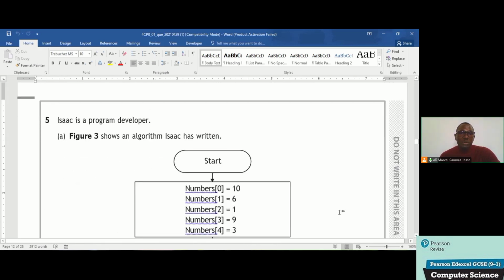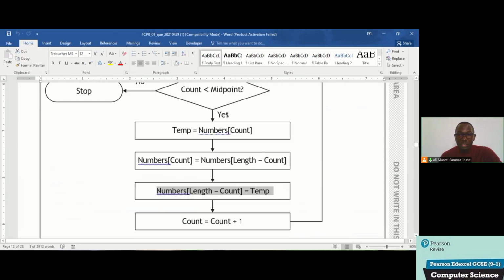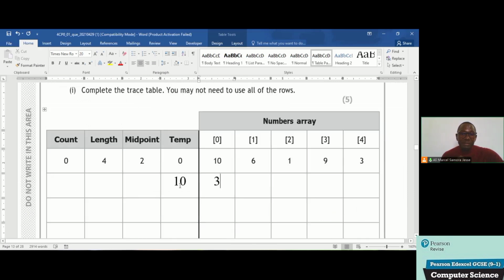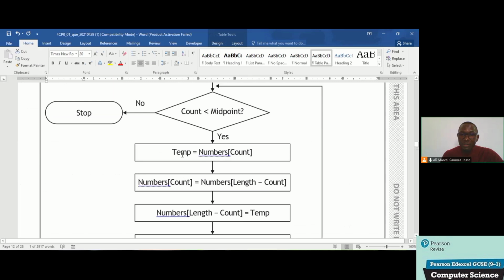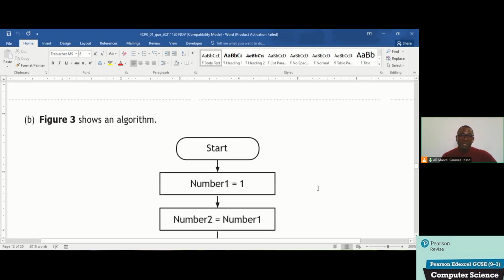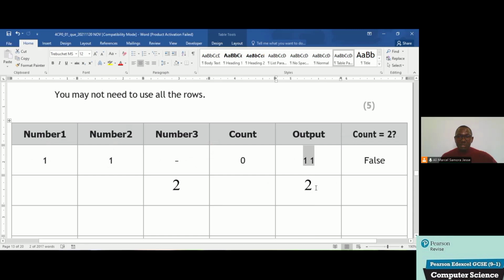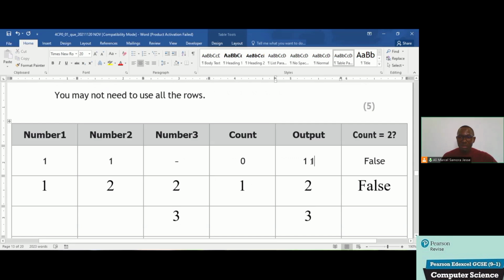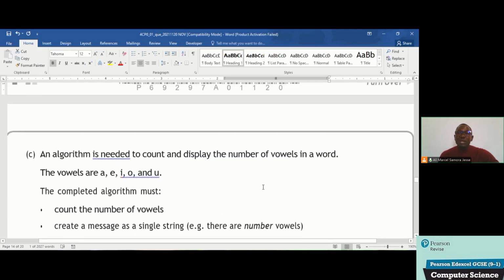Logical & Critical Thinking Question Algorithms & Trace Tables Question